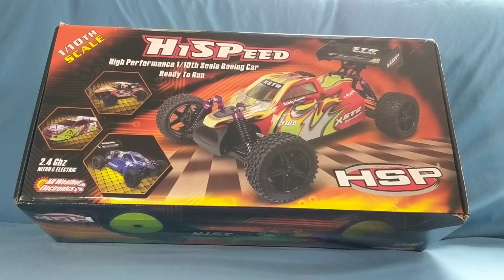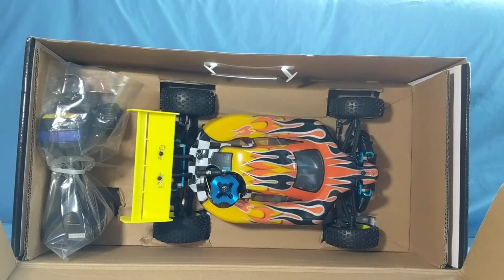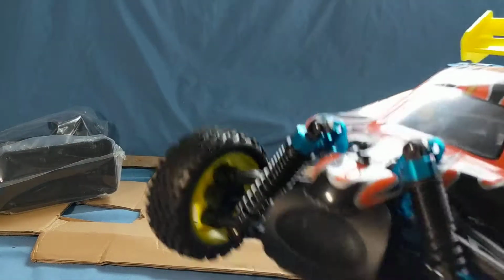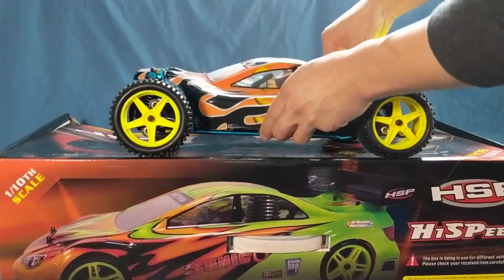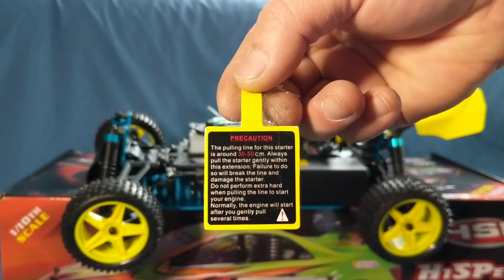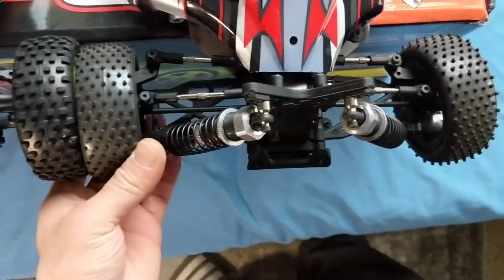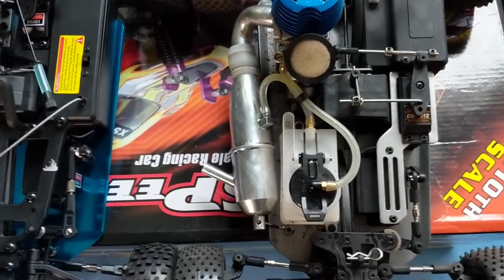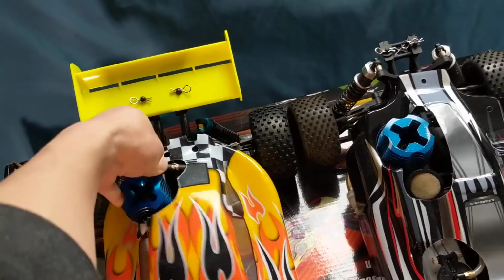HSP Nitro Buggy 94166 Unboxing & Comparison to the VRX RH1006 Nitro Buggy